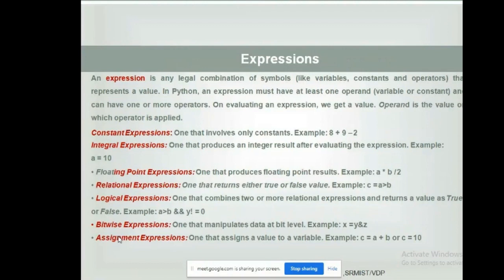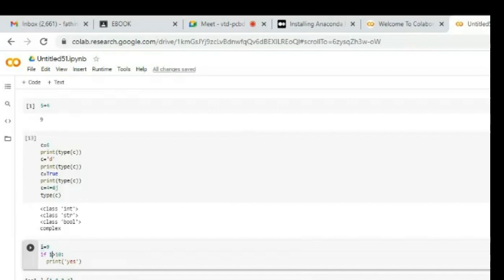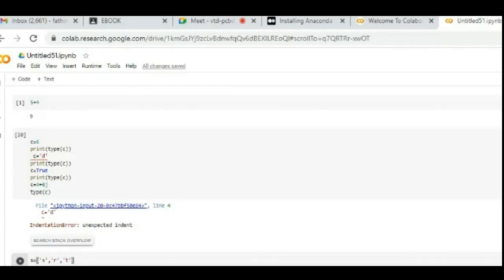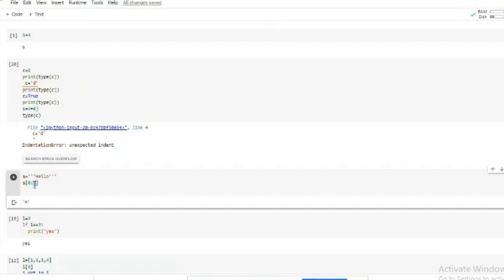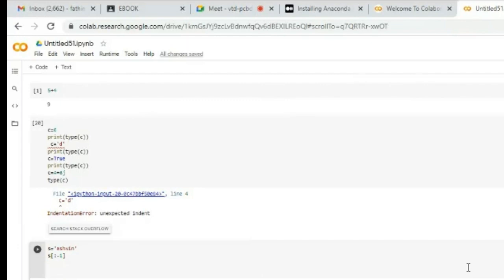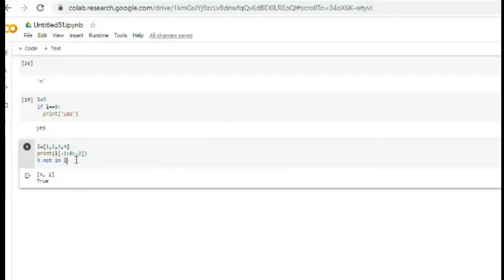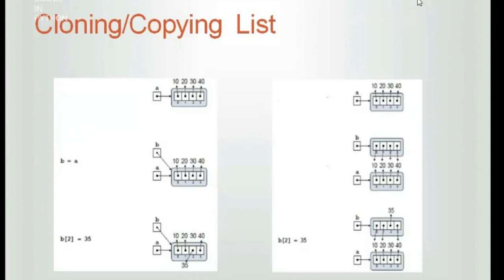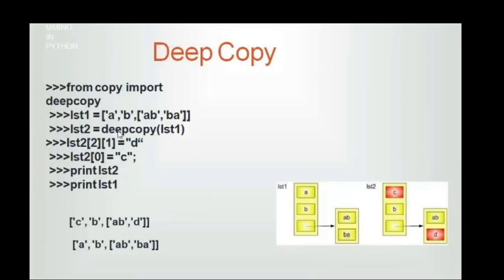Python Programming -Data Structures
This video helps to learn Expression and data structures in Python. This covers all the operations on Strings and List .